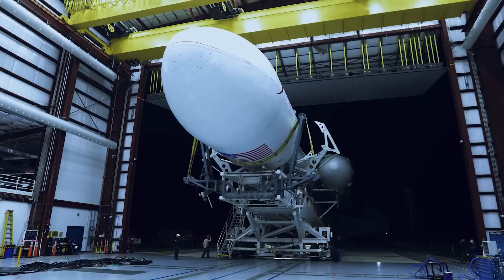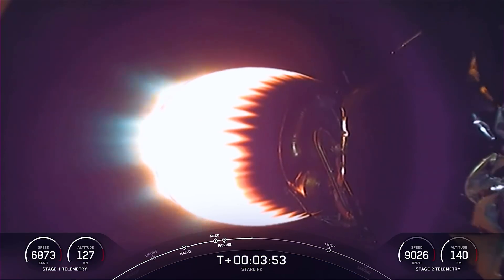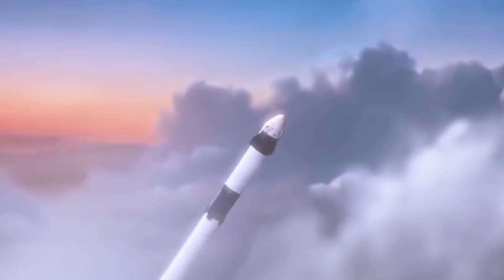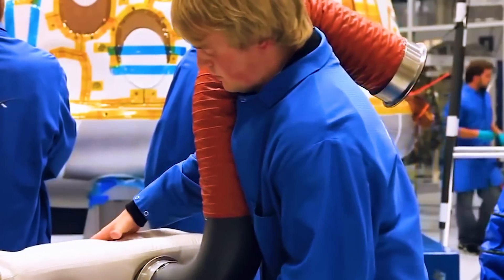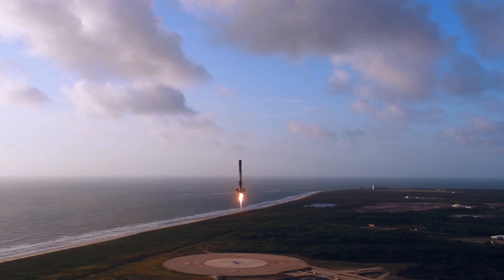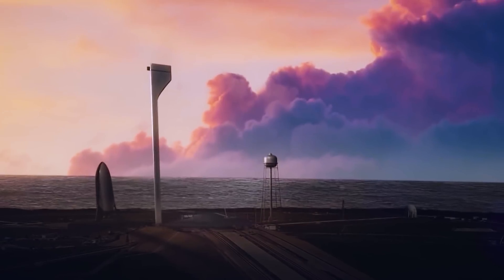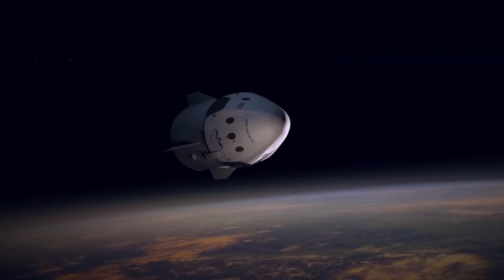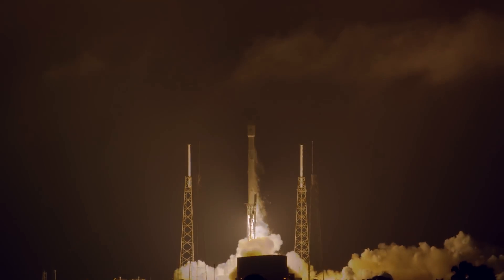SpaceX Aces FIRST MOON LAUNCH With A REUSED Rocket | SpaceX News | Falcon 9 | Elon Musk News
Hey Guys Welcome Back To Techmo!

Title : SpaceX Aces FIRST MOON LAUNCH With A REUSED Rocket | SpaceX News | Falcon 9 | Elon Musk News

Another significant step forward in SpaceX's development process has been accomplished thanks to this latest achievement. The Falcon 9 rocket, which serves as SpaceX's primary launch vehicle, recently made history by successfully sending a repurposed spacecraft to the surface of the Moon.

IV. SpaceX Just Broke Its Annual Launch Record With FALCON HEAVY | SpaceX Latest Update And News

spacex reused rocket
is spacex the first reusable rocket
spacex first reusable rocket landing
spacex first reusable rocket
spacex reusable rocket name
spacex first rocket launch
spacex first rocket
spacex reusable rocket cost
is spacex rocket reusable
spacex reused rocket landing
spacex reusable rocket booster
spacex reusable rocket landing
spacex reusable rocket technology
spacex reusable rocket explained
spacex launch reused rocket
falcon 9
falcon 9 rocket
falcon 9 rocket landing